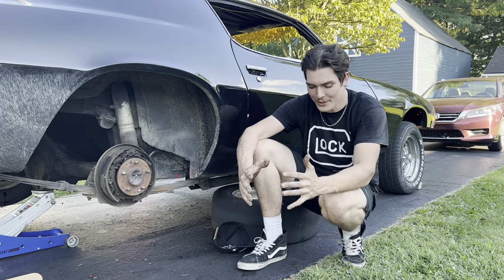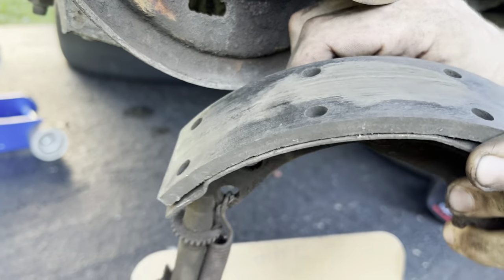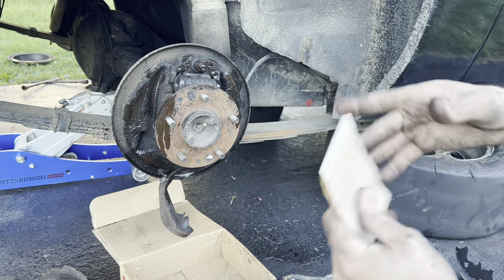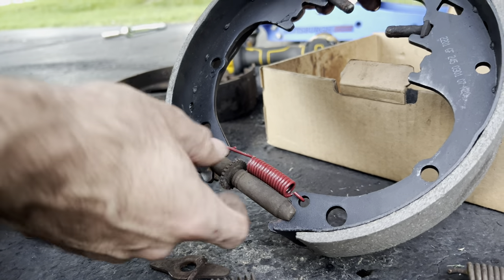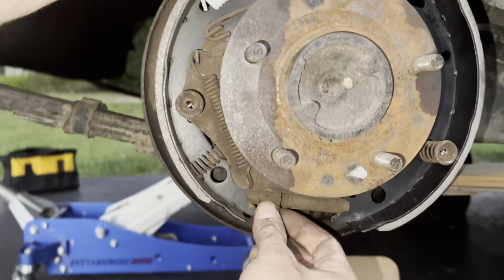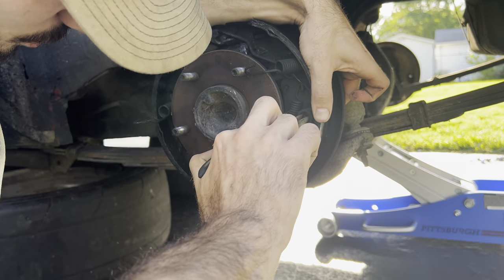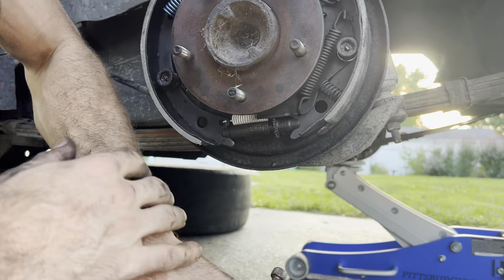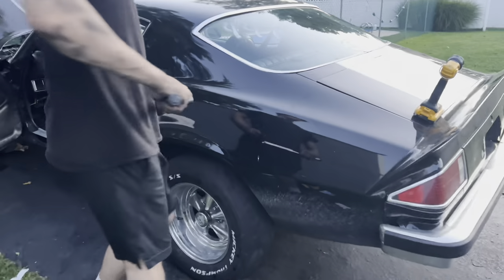Second gen Camaro DRUM BRAKES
Comment opinions